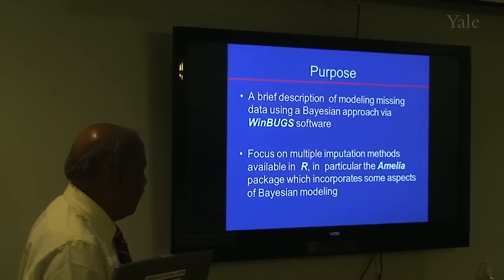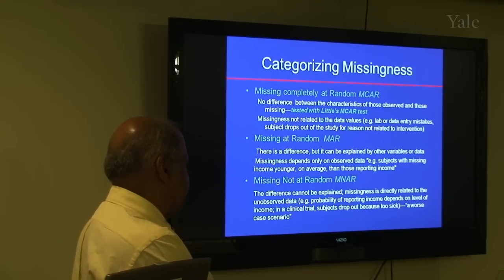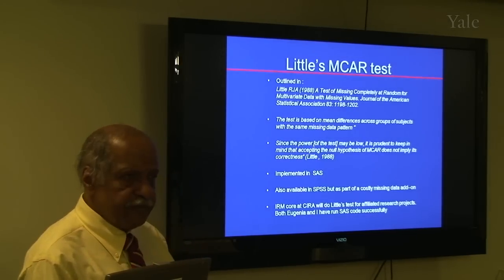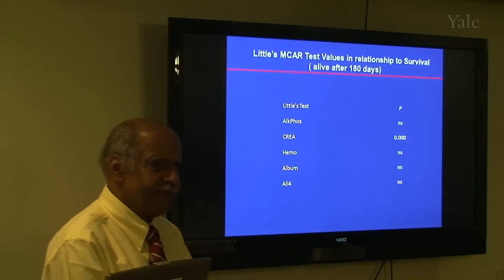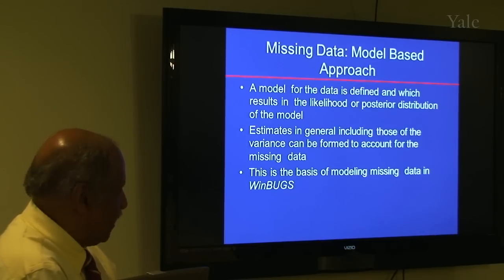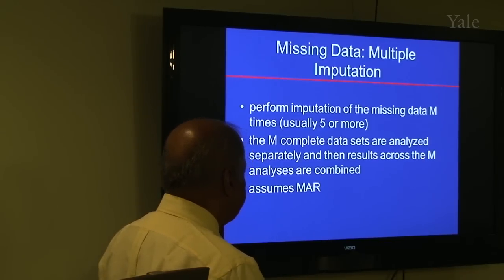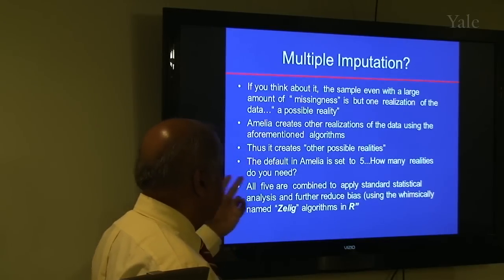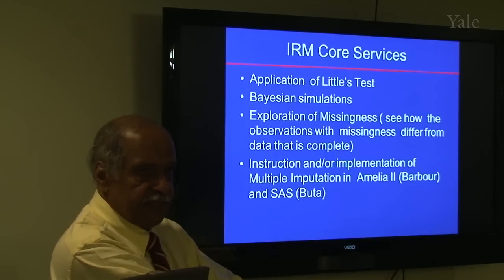Making Statistics Accessible: Approaches to Missing Data